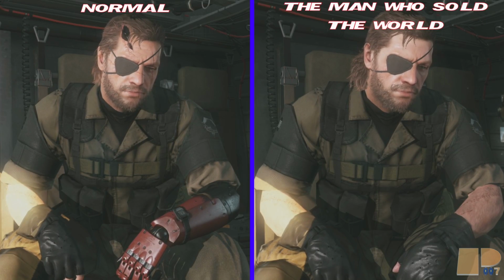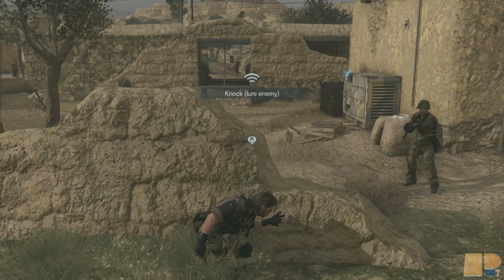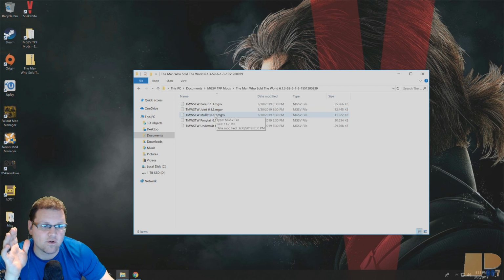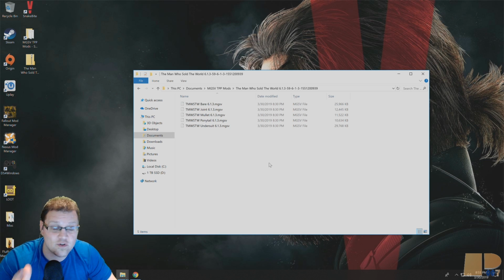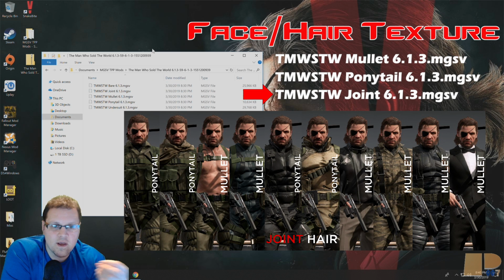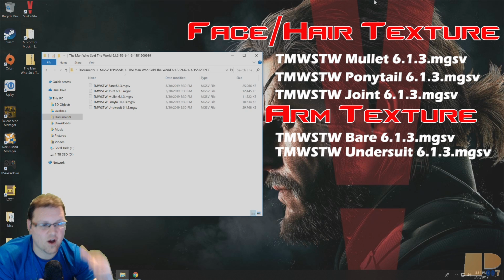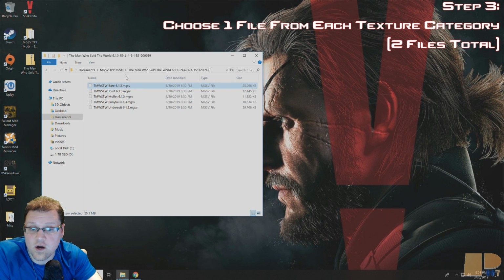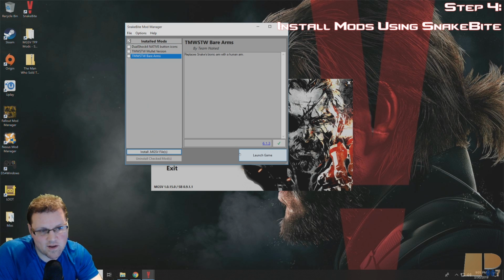The Man Who Sold The World MOD | Metal Gear Solid V: The Phantom Pain Mod Guide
The Man Who Sold The World MOD is a texture mod for Metal Gear Solid V: The Phantom Pain on PC that allows you to play as Naked Snake, or Big Boss!

In this tutorial, Pudge007 explains the details of this PC mod and everything you need to know to get it installed. If you've been wanting to play as Big Boss instead of as Venom Snake, be sure to give this MGSV mod a try!

*By giving any donations/tips to Pudge007 you waive the right to ask for a refund or chargeback.

Official Pudge007 Merchandise is available! If you would like to show your love and support for the Pudge007 Agency channel via purchasing merchandise (including t-shirts, hoodies, and mugs), click here!